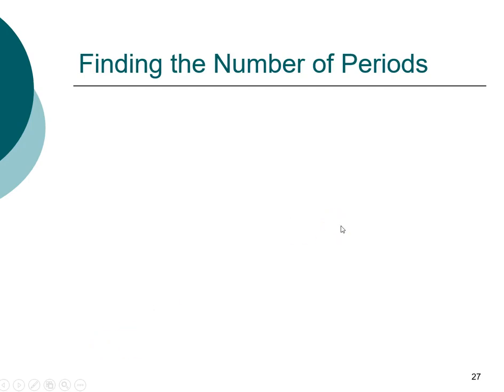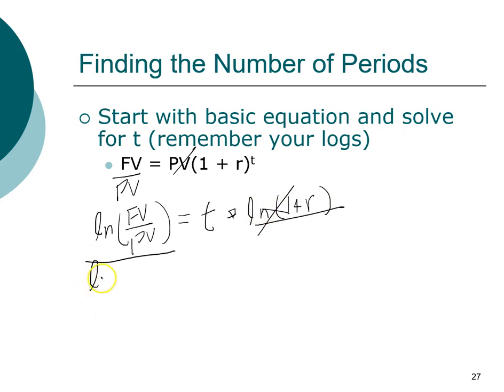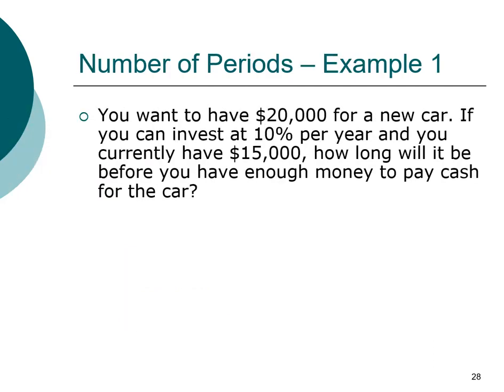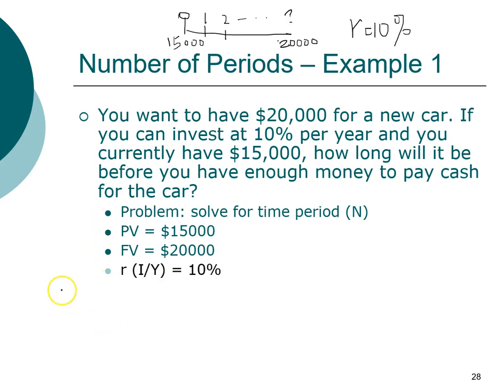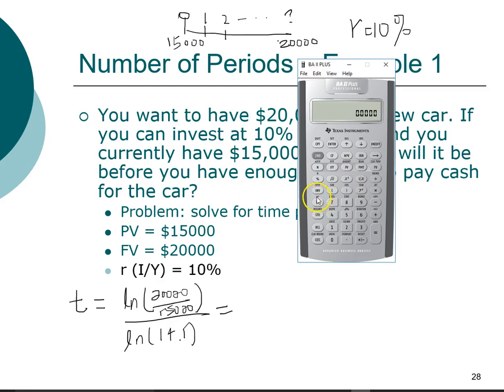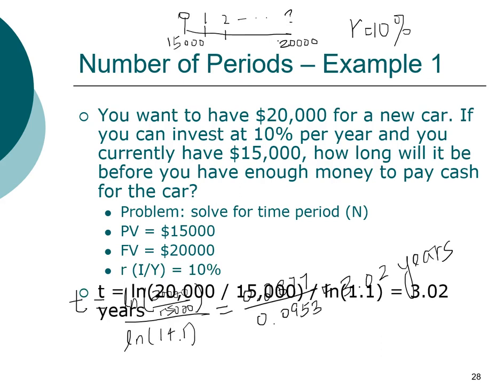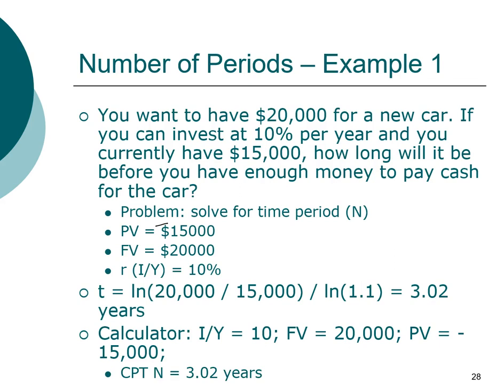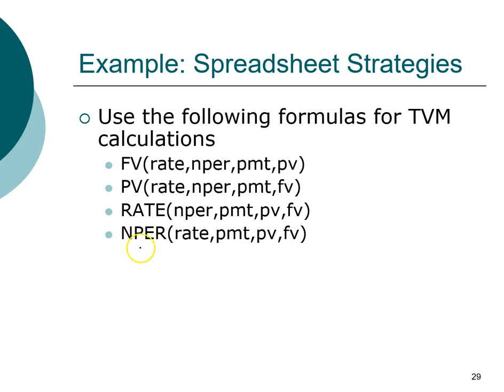Compute number of periods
Compute number of periods in time value of money calculations using financial calculator